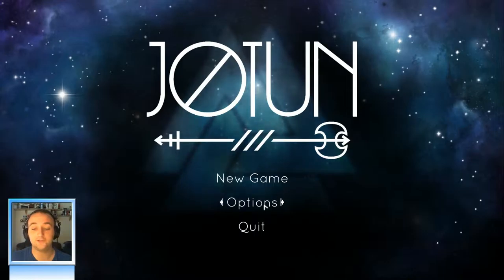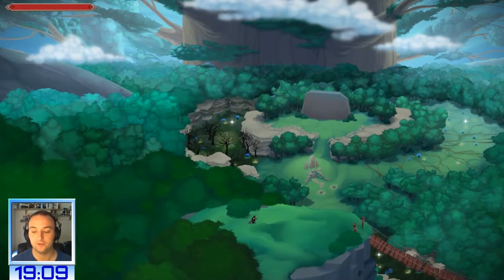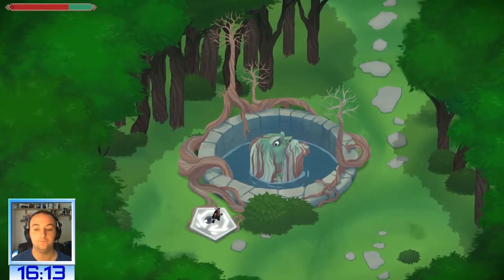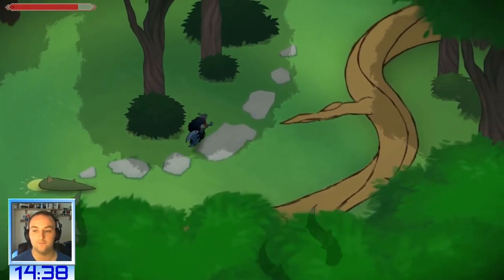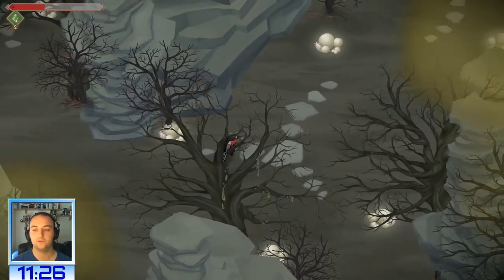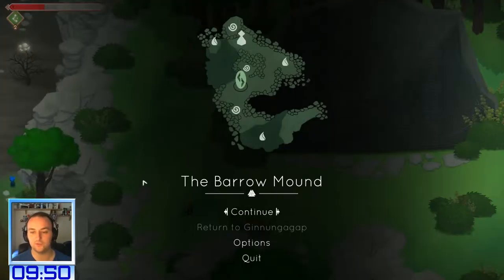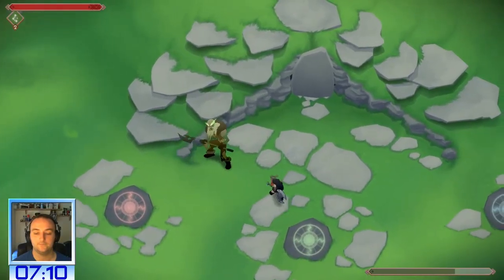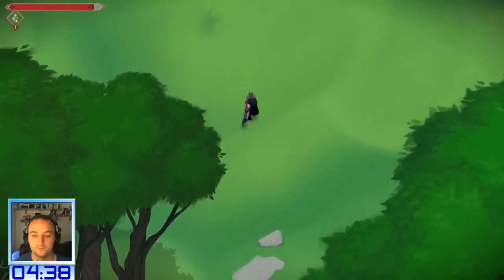How Good Is... Jotun